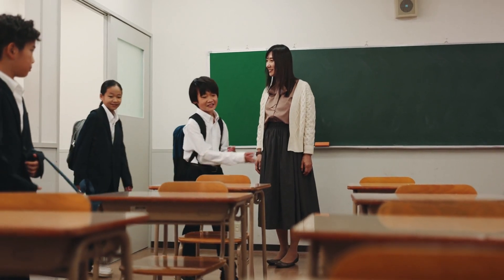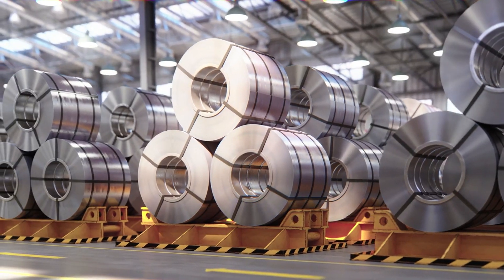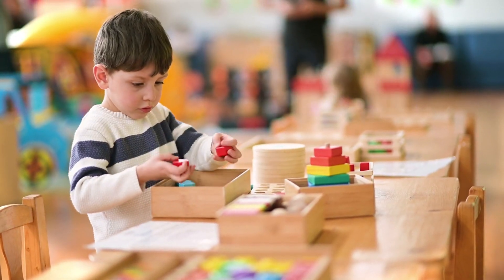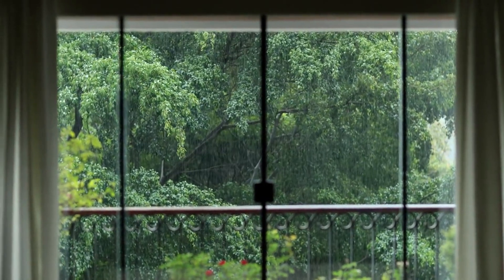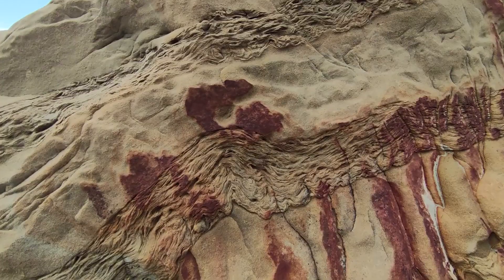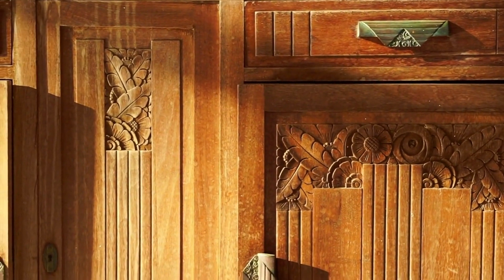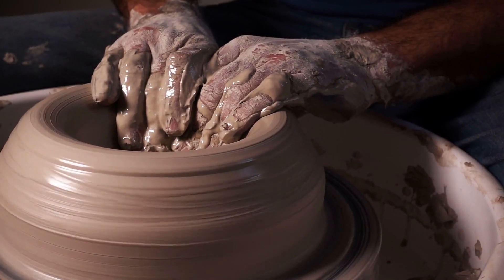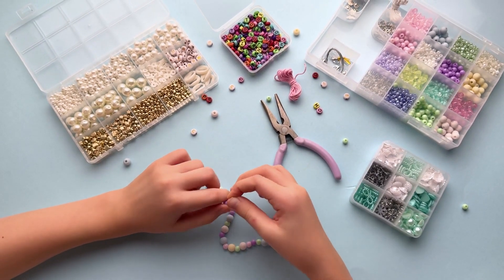Materials Around Us | Class 6 Science Chapter | Overview Video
Explore Chapter 6 – Materials Around Us from the Class 6 CBSE Science textbook in a fun and easy-to-understand format. In this video, you will learn:
 - What materials are and how they are used in everyday life.
 - How objects can be made from single or multiple materials.
 - Properties of materials: lustre, hardness, transparency, solubility, mass, and volume.
 - How and why materials are grouped or classified.
 - Real-life examples and activities to boost your understanding.
 - The scientific meaning of matter and how ancient Indian knowledge aligns with modern science.
 - This video is perfect for Class 6 students preparing for exams or anyone curious about the science behind the things we use every day!